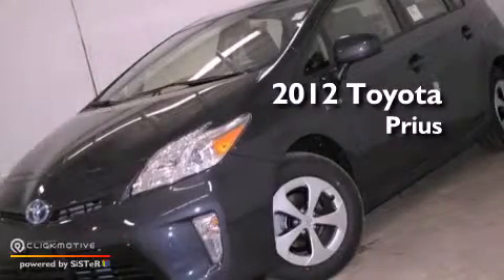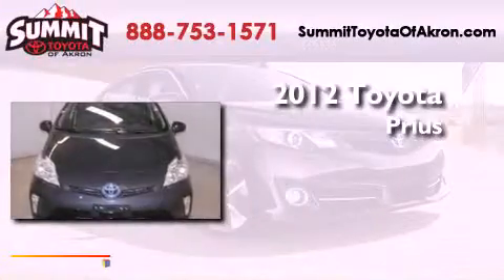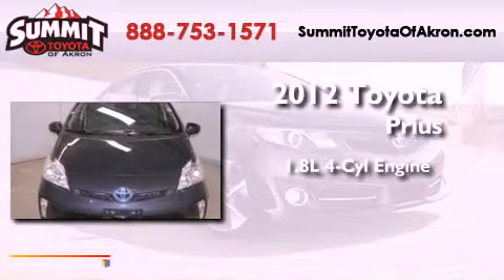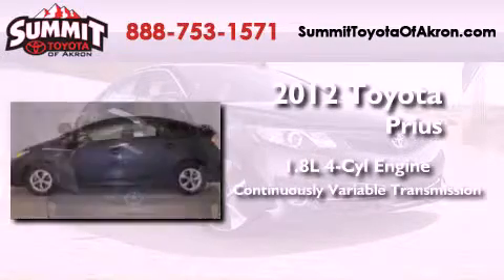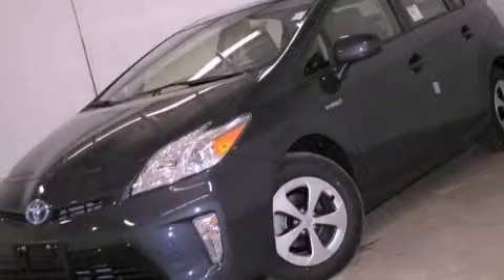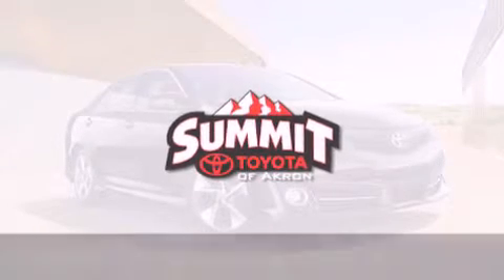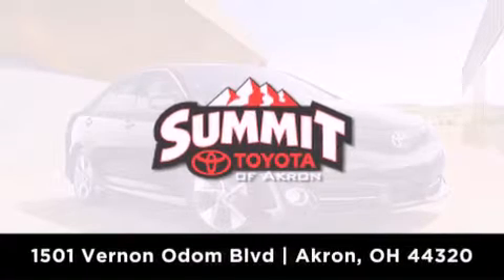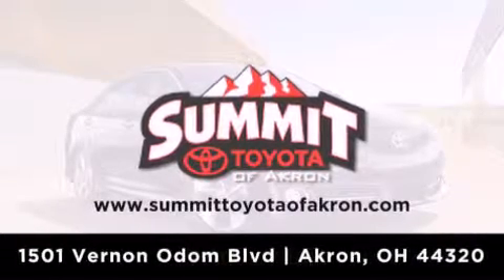2012 Toyota Prius Akron OH 44320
Year : 2012
 Make : Toyota
 Model : Prius
 Engine : Gas/Electric I4 1.8L/110
 Trans . : Variable
 Exterior : Winter Gray Metallic

 Interior : Misty Gray
 Stock : 3C0515